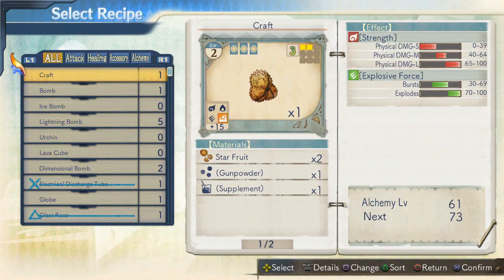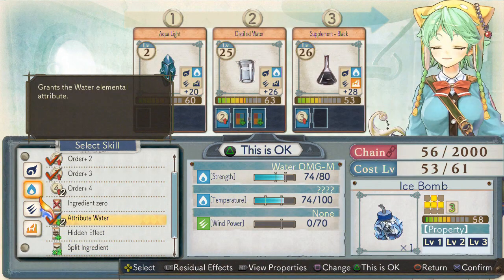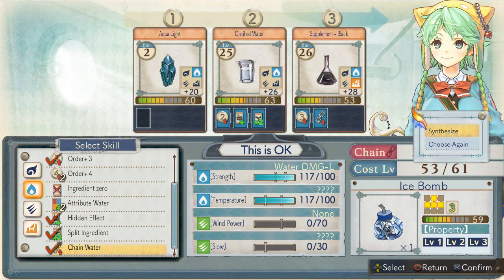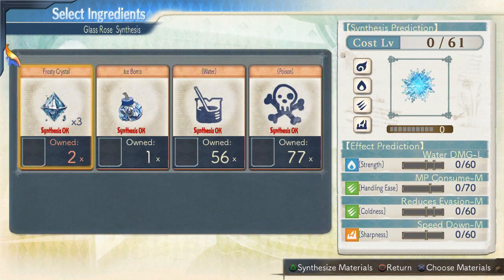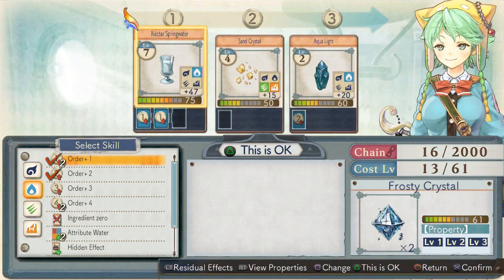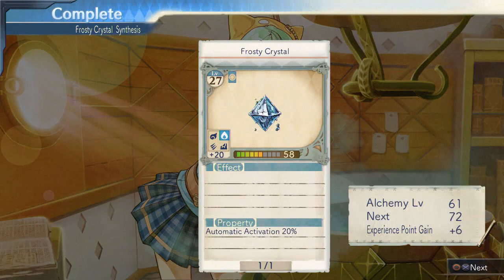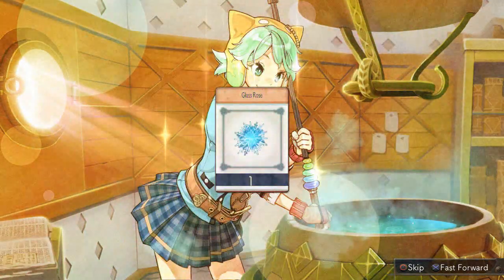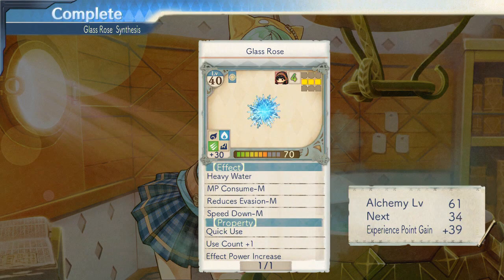ATELIER SHALLIE - SYNTHESIS (SHALLOTTE) GAMEPLAY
Release Date: 13 March 2015
Platform: PS3
In-game Text: English
Voice Option: English + Japanese

Atelier Shallie: Alchemists of the Dusk Sea closes the Atelier Dusk trilogy which was preceded by ‘Atelier Ayesha: The Alchemist of Dusk’ and ‘Atelier Escha and Logy: Alchemists of the Dusk Sky’. The Dusk trilogy is set on a backdrop of a world slowly coming to its end; a world in the dusk of its life.

As with ‘Escha and Logy’, In Atelier Shallie players can chose to play as one of two main characters: either the reserved, mission-focused Shallistera, daughter of a tribal leader who embarks on voyage to find a solution to a crisis affecting her homeland, as representative of her ailing father, or as the ambitious, energetic Shallotte, who has been struggling to bring success to the alchemy workshop since the passing of her father.

This dual main character system has been improved significantly with the addition of separate stories and multiple endings for both Shallistera and Shallotte.

More importantly, many other new features have been developed and improved after incorporating feedback from the Gust community. As a result the game now boast a new Environment System, which adapts according to the player’s actions. Through that material collected from the same source can be depleted and, in turn, become rare and more expensive to buy at the shop. This system also automatically adapts game difficulty to suit the player’s level making the game accessible to both newcomers and long-time fans.

There have also been significant changes to the battle system as it will now focus more on strategy and speed, while the time management system will be free from restrictions allowing for unlimited play time. Furthermore, this title is moving away from the linear character of the previous instalments by introducing a Quest system that allows players to venture of challenging side-quests and assignments not pivotal to the progression of the story.

Lastly, for the first time in the Atelier series, Atelier Shallie: Alchemists of the Dusk Sea will include a 360 degree camera, giving players more freedom as they explore a vast world map that has expanded greatly.